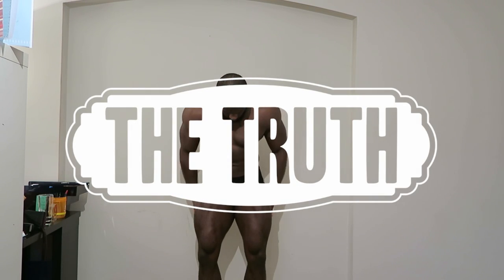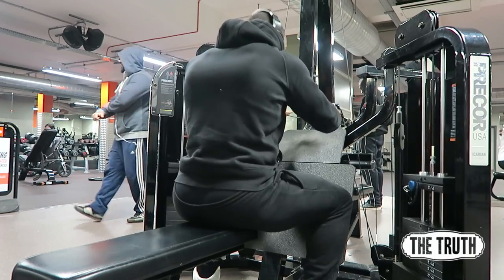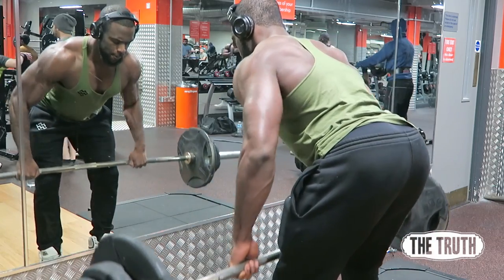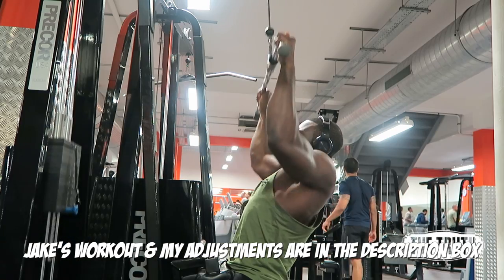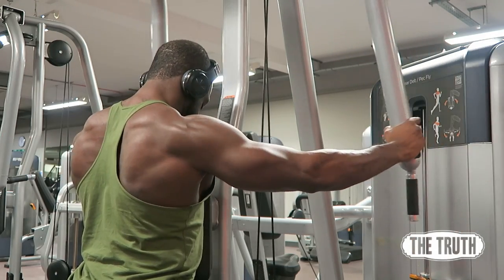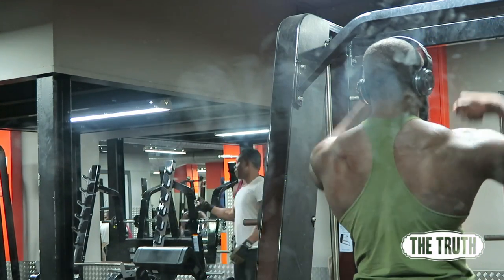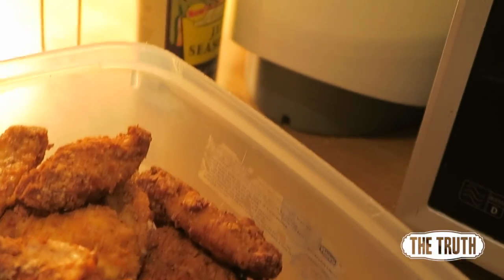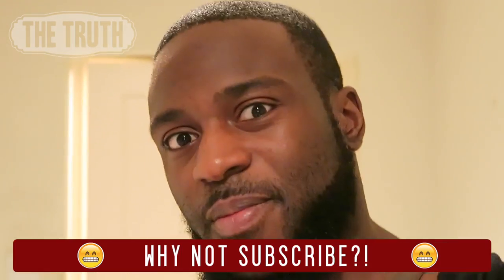Big Back Routine | Build My Workout Ep.3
Jake's Fletcher's Workout:
T-Bar Row  - 4 sets of 12 reps
Cable Row - 3 sets of 12 reps
Single Arm Lat Pull - 3 sets of 12 reps
Pull ups - 3 sets of 12 reps

My Adjustments:
3 Way - Warm Up
Bent Over Row - 3 sets of 8-10
Seated Plate Load Row - 3 sets of 8-10
Lat Pull Down  - 3 sets of 8-10
Seated Cable Row - 3 sets of 8-10
Reverse Pec Dec - 3 sets of 8-10
Smith Machine Shrugs  - 3 sets of 8-10

COMPETITION PREP:
UKBFF | WBFF | NPC | Miami Pro

5KG of Premium Chicken Breast for Just £19!